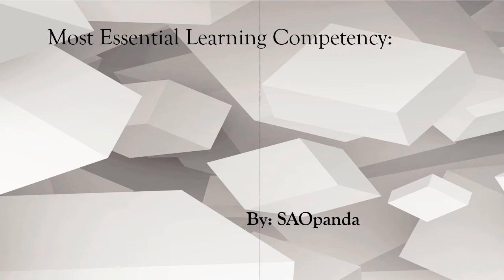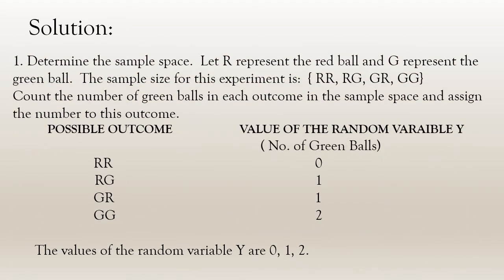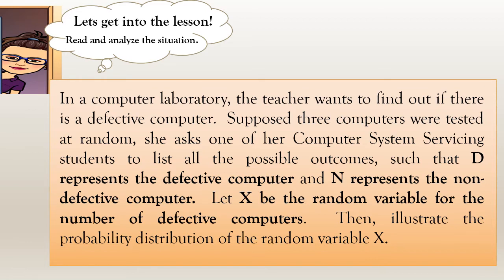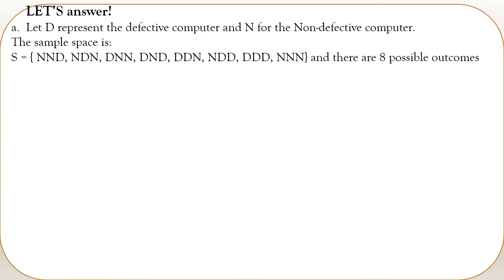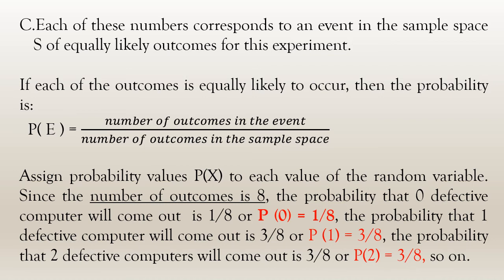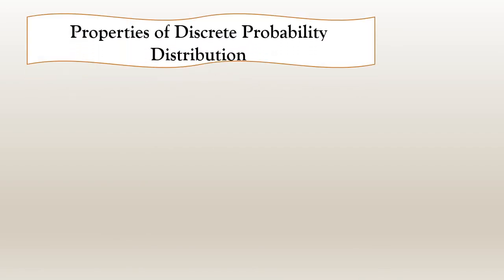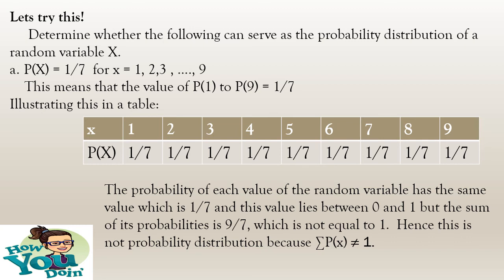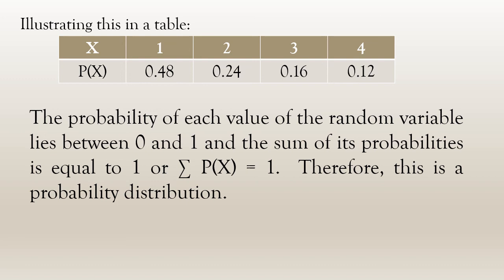Topic: Illustrating a Probability Distribution for Discrete | SAOpanda Mathrive